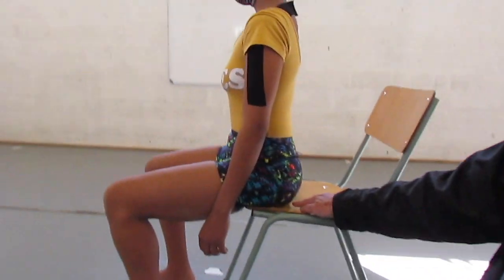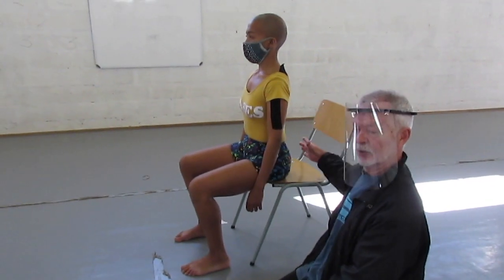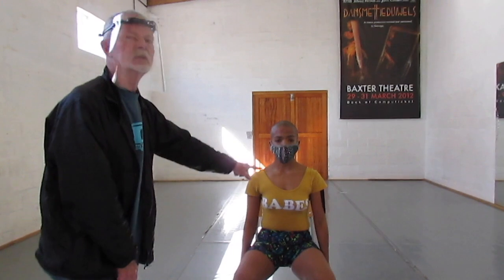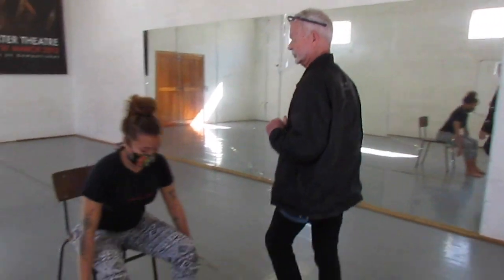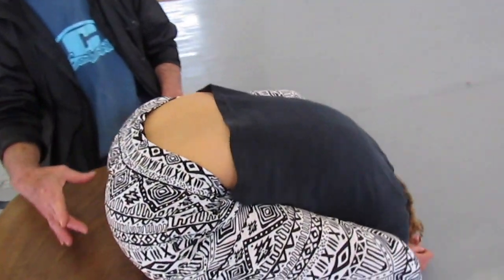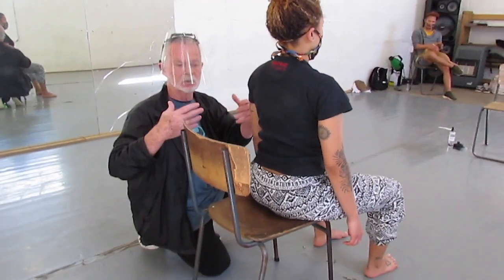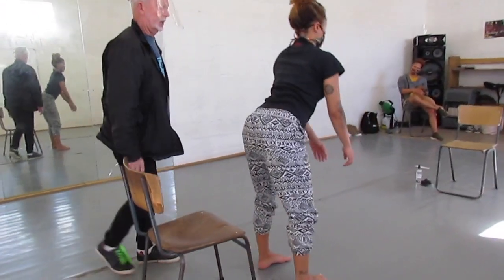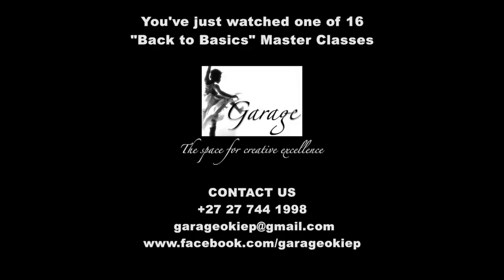Posture And Uncurling